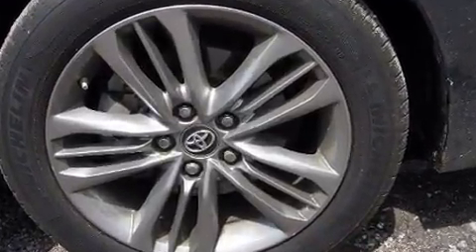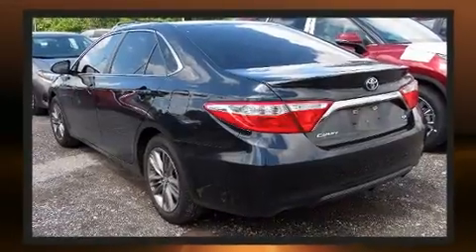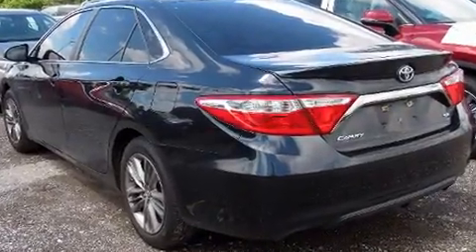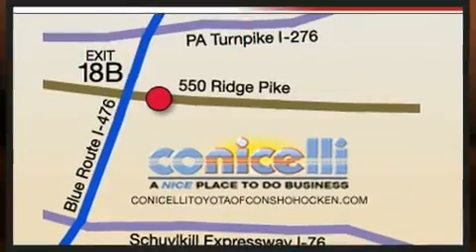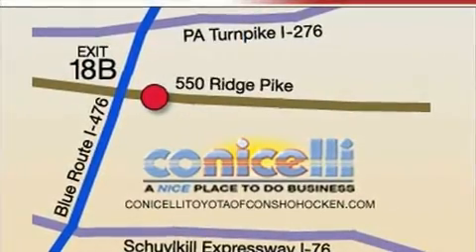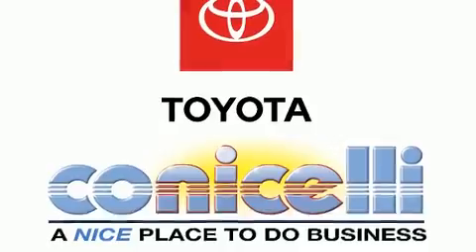2017 Toyota Camry SE in Conshohocken, PA 19428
Here's a great deal on a 2017 Toyota Camry. Under the hood you'll find a 4 cylinder engine with more than 170 horsepower, and for added security, dynamic Stability Control supplements the drivetrain. This model accommodates 5 passengers comfortably, and provides features such as: 1-touch window functionality, a tachometer, variably intermittent wipers, a leather steering wheel, cruise control, an overhead console, and a split folding rear seat. Audio features include a CD player with MP3 capability, and 6 well positioned speakers. Safety equipment has been integrated throughout, including: dual front impact airbags, head curtain airbags, traction control, brake assist, ignition disabling, and 4 wheel disc brakes with ABS. Our aim is to provide our customers with the best prices and service at all times. Please don't hesitate to give us a call.